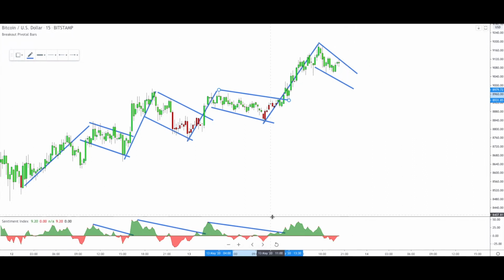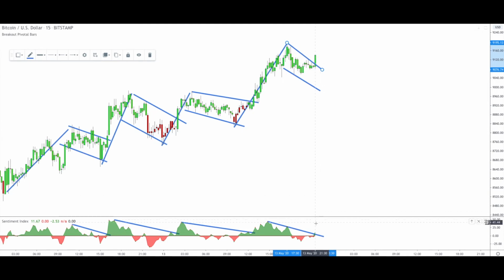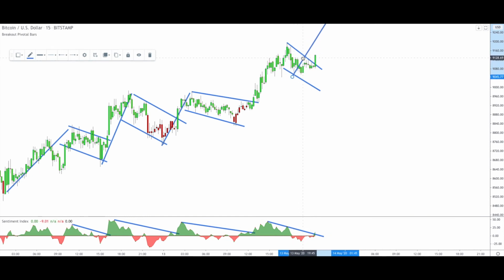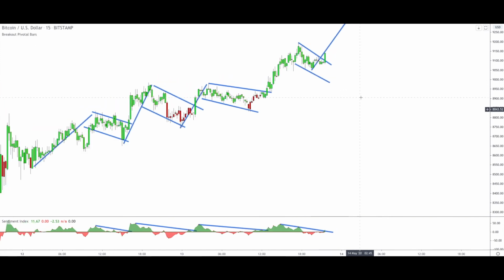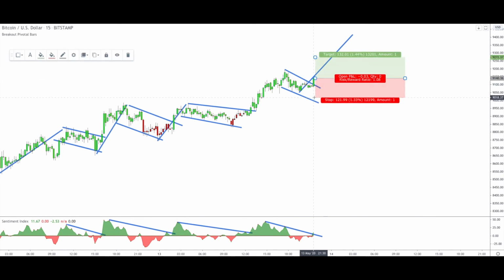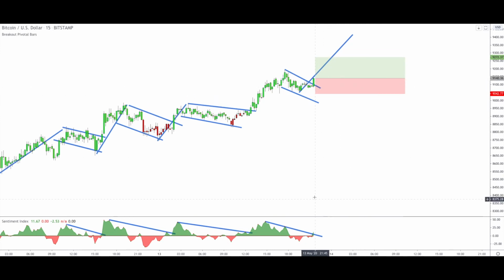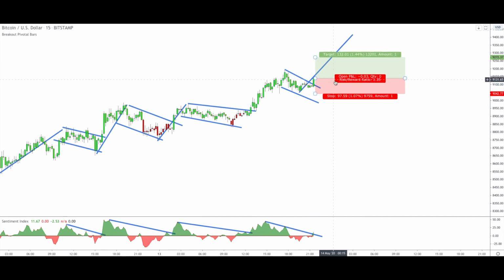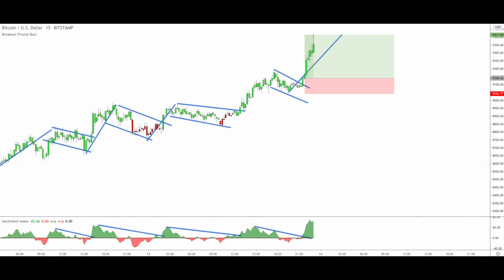See how High Probability Trading works (4 identical Breakouts)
★ ★ LINKS ★ ★

Today we're looking at another trading setup using our technical indicators, which are considered to be among the best indicators for TradingView. In particular, we're using just two indicators: the Breakout Pivotal Bars in combination with the Sentiment Index.

By making a simple price action analysis using two of our best indicators for day trading, we are able to identify a very clear and simple trade setup on bitcoin. By looking at the price action and what has happened in the bitcoin market sentiment in the last few days we identify three profitable setups identical to the one that we're looking at today. In particular, we want the price to break up the consolidation in a green candle (colored by the Breakout Pivotal Bars) and we want the bitcoin sentiment index down at the bottom, to break up as well at the same instant.

In the end, what we can call our ultimate crypto trading strategy, was correct four times out of four on this bitcoin chart in the last two days and allowed us to get a 2.8x profit on the last trade opportunity. There's no single way on how to make money trading crypto but when you are able to make a clear and simple cryptocurrency technical analysis with what you consider to be the best TradingView indicators for bitcoin, and then you execute a simple crypto trading strategy, then you're on the best path to becoming a profitable full-time crypto trader.

00:00 Introduction
00:19 Trade setup explanation
06:30 Trade setup confirmation
07:46 Take Profit & Stop Loss placement
09:27 Trade closed and final discussion